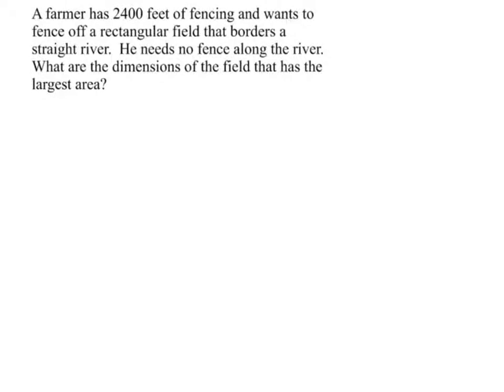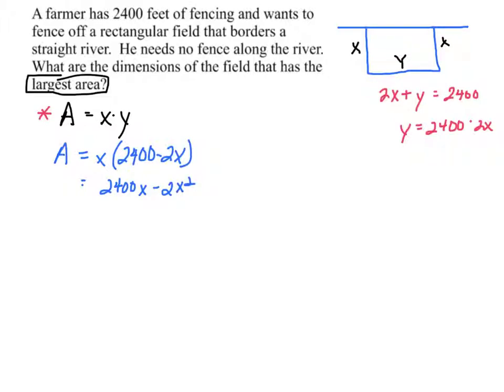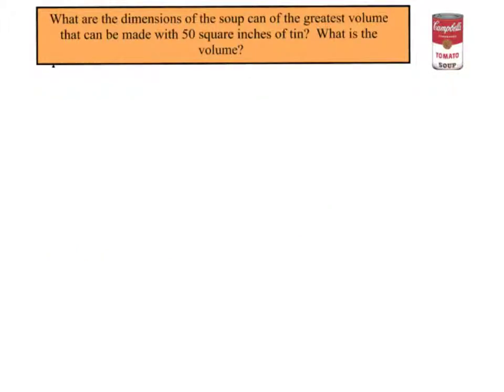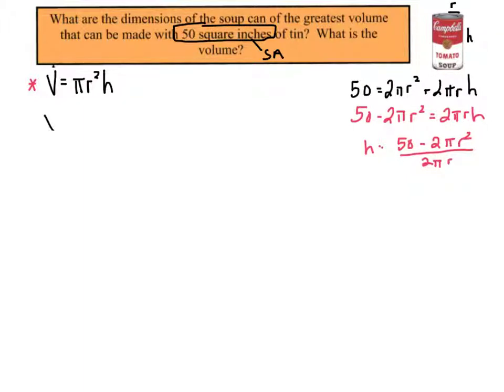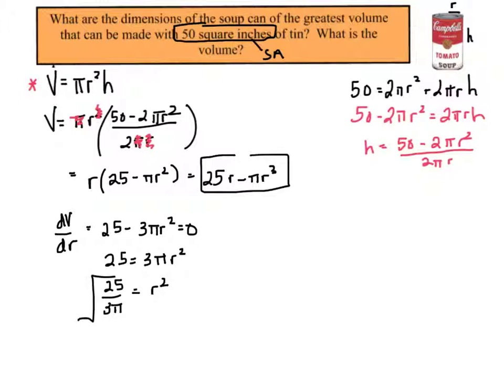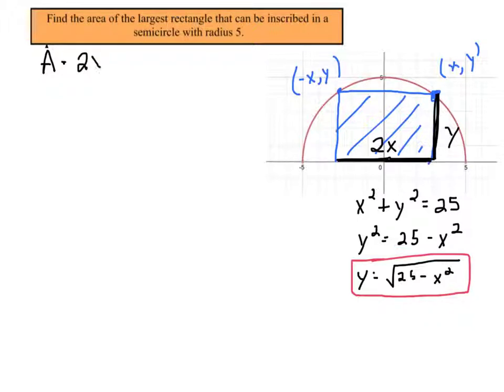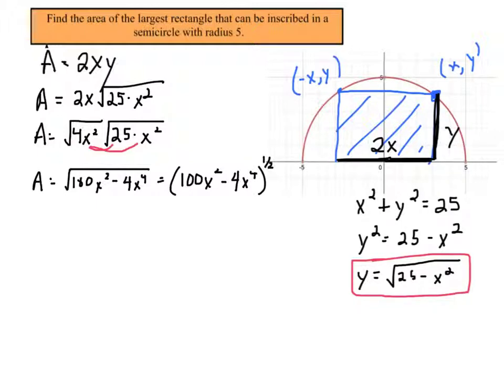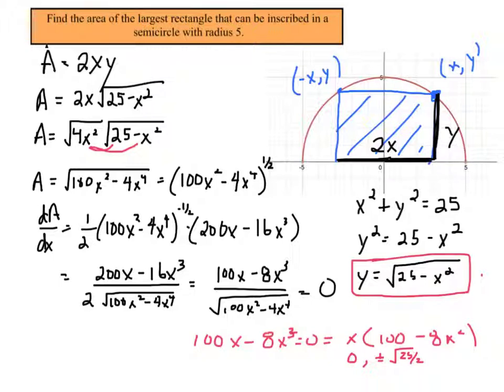Calculus Optimization Fencing, Soup Can, Inscribed Shape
0:00 Fencing
3:28 Soup Can
7:45 Inscribed Shape